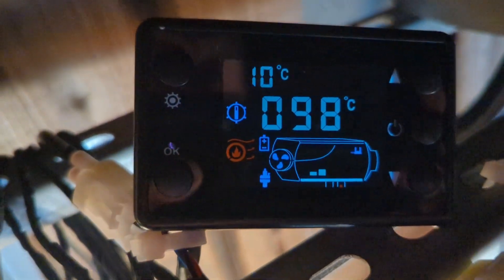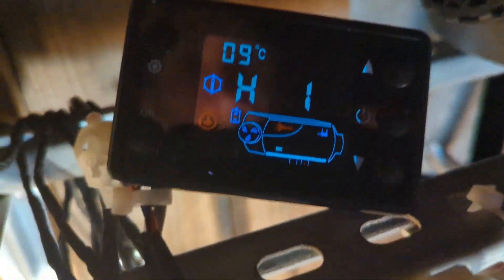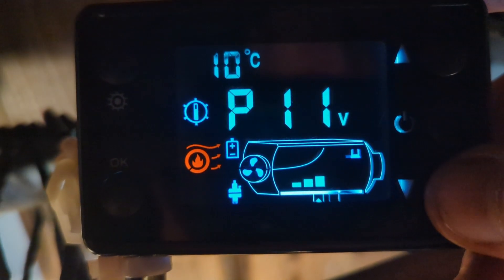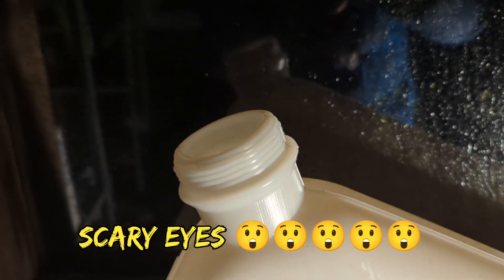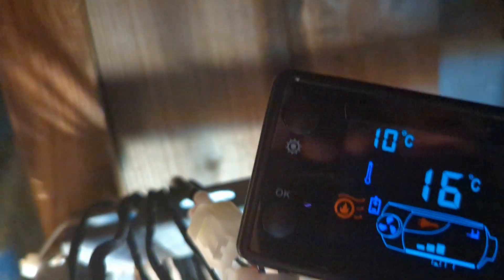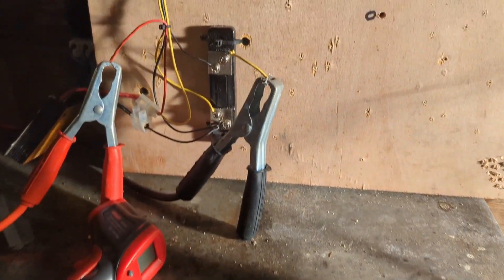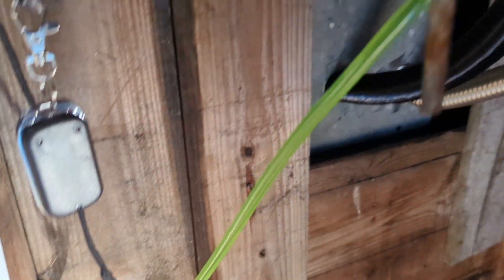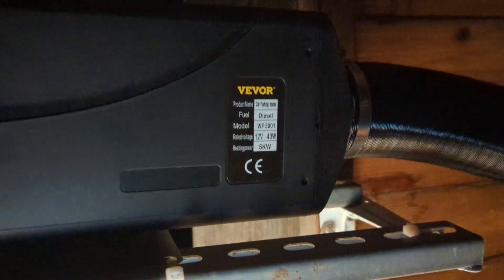OFF GRID 5kw Vevor UK Diesel Heater running from a Wind Generator - 19 December 2022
Please be kind. this is the first time me switching my diesel heater on which is running directly from my wind turbine. it's not very windy but there's more than enough wind to keep the diesel heater ticking over. hope you enjoy the video. I just made a second one which I'll upload tomorrow 👍👍👍👍

Please remember you can easily speed the video up using the button on YouTube if you find it. dragging on 👍👍👍